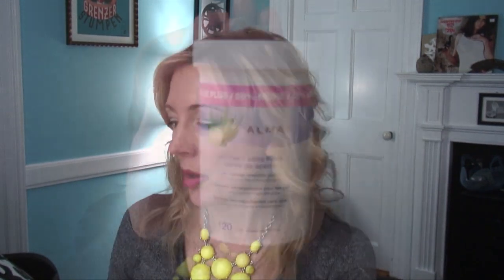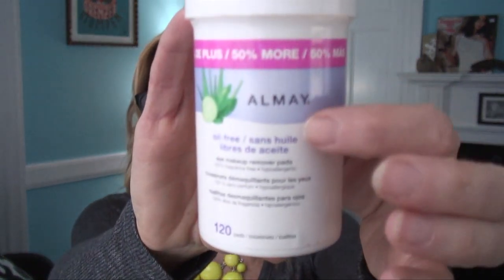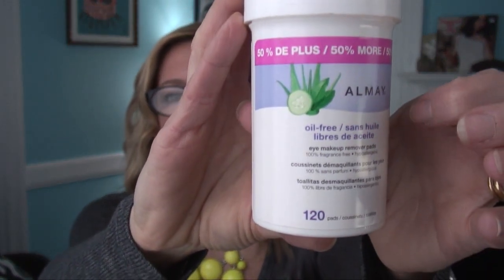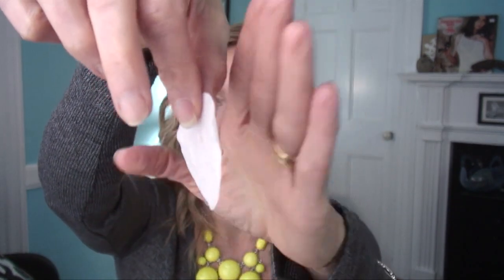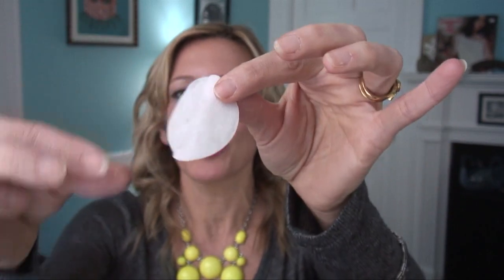Eye Makeup Removers ~ Simple, Almay, L'Oreal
Comparison of 3 drugstore brand eye-makeup removers. Which works best without leaving an oily residue?